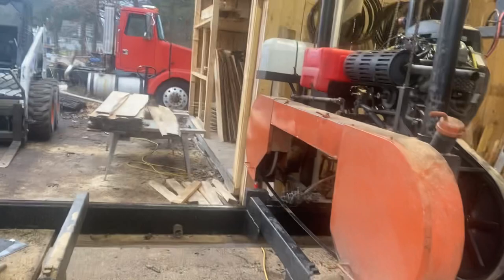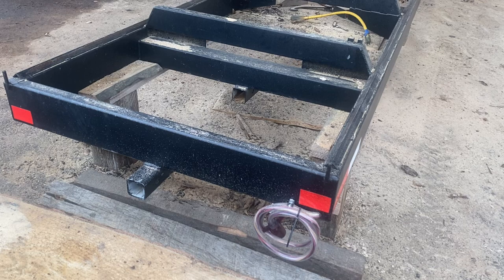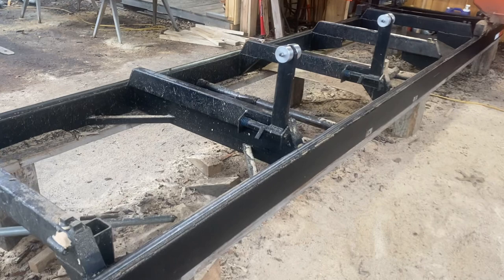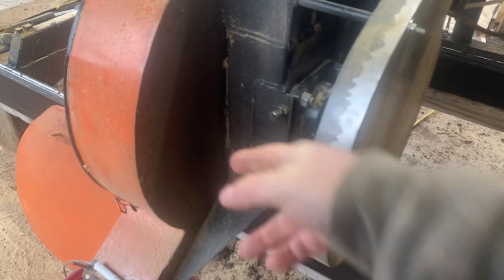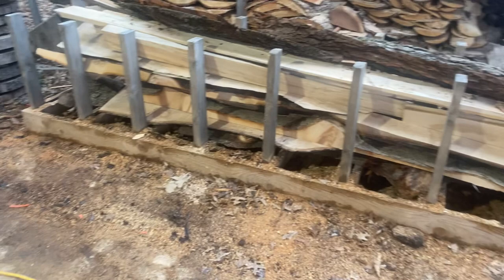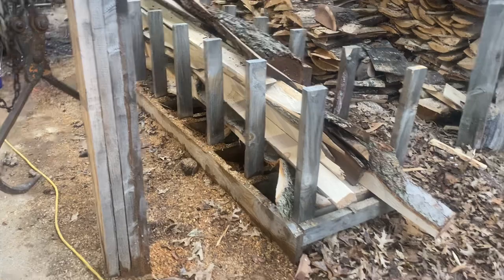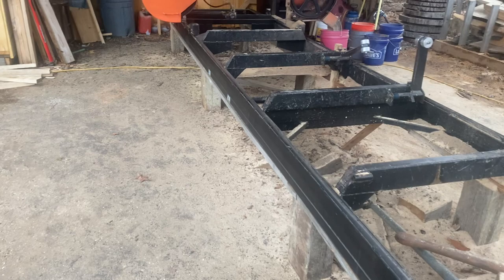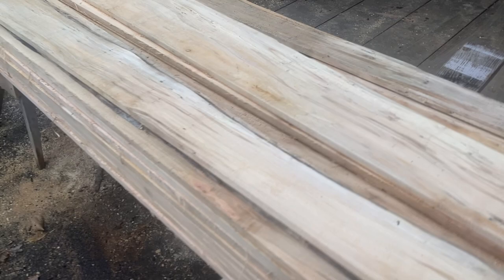Homemade sawmill ideas and tips(how it’s made)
Homemade bandmill ideas with tips and tricks on building and walk around setup. Takes Woodmizer blades. How it’s made